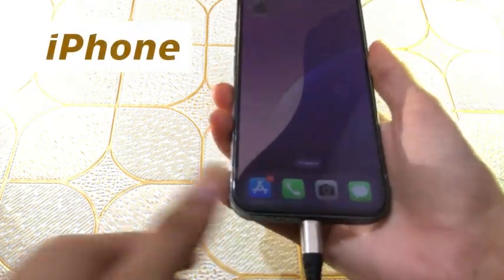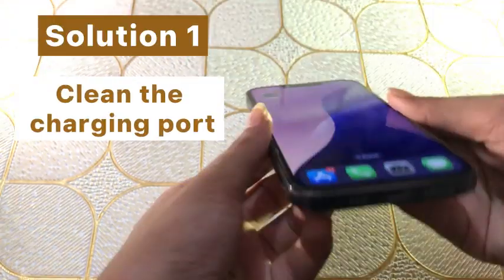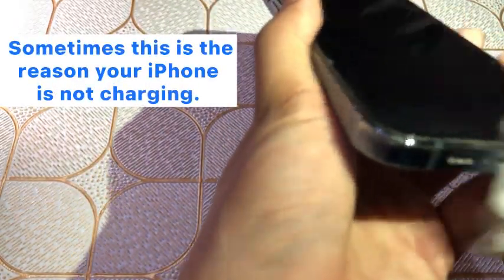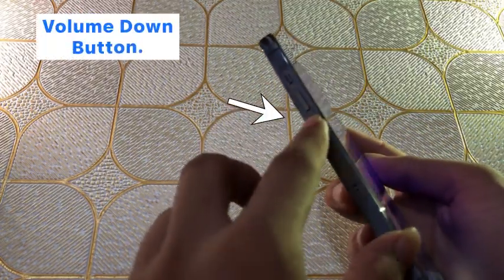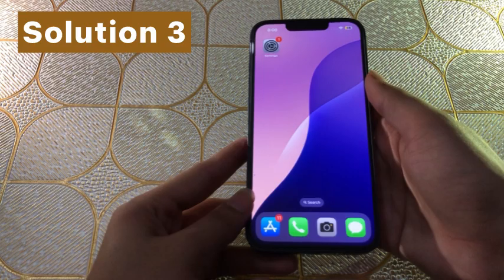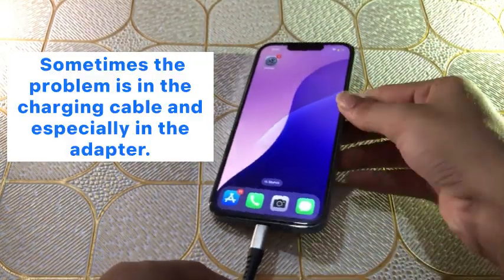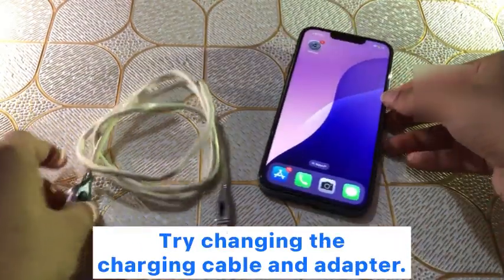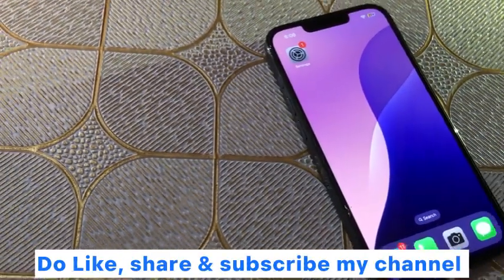How to Fix iPhone Not Charging issue?